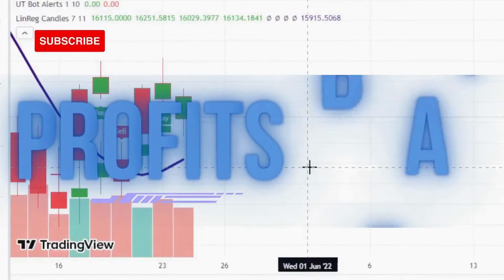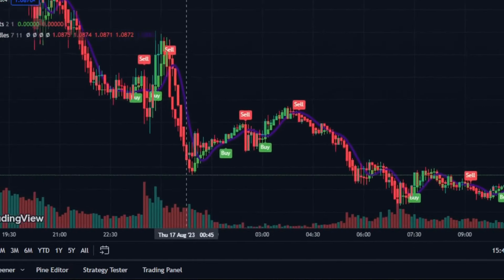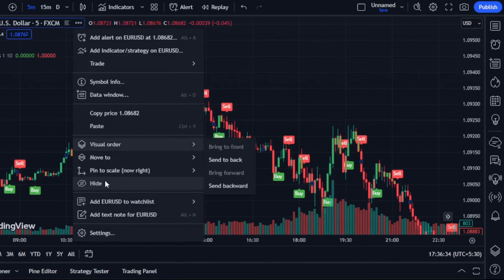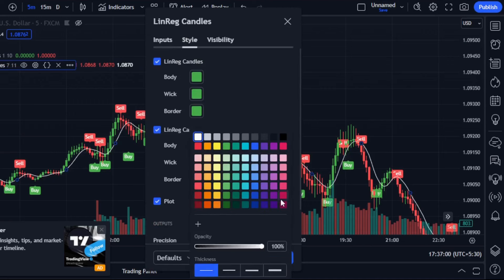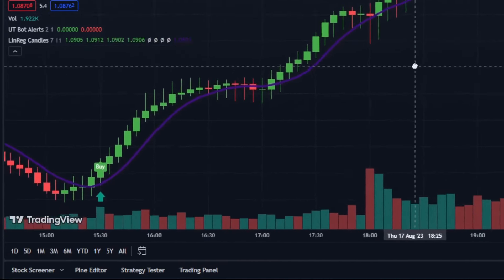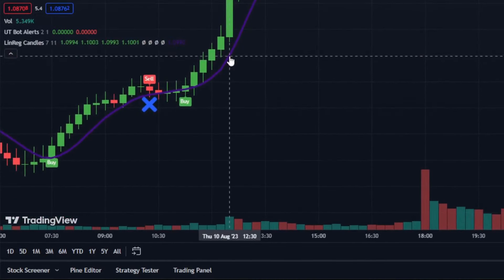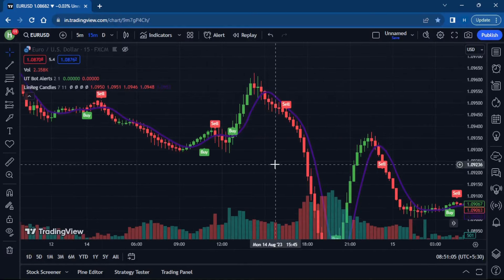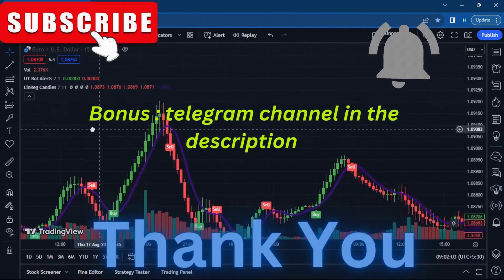Best Indicator 99.8% win rate That Earned me a Staggering $3.9 Million!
Welcome to our informative video! In this session, you'll delve into the fascinating realm of trading by discovering a potent fusion of two key indicators which are back tested and got good result. Get ready to unlock the secrets of mastering buy and sell signals, equipping yourself with the wisdom to know precisely when to enter and exit positions.

But that's not all! We'll also unveil the invaluable guidelines for implementing stop and sell signals, ensuring your trades are timed impeccably for optimal profit extraction. The beauty of this strategy lies in its versatility – it's adaptable to any time frame, making it suitable for both short-term enthusiasts and long-term strategists.

We encourage you to not only absorb this wealth of knowledge but also to engage with our content. Don't hesitate to show your appreciation by hitting the like button, and don't keep this treasure trove to yourself – share it with your friends so they can embark on this trading journey alongside you. Let's maximize those profits together!

0:00 - Intro
0:24 - Preview
0:54 - Setting up the indicator
2:08 - Buy and Sell Rules
2:54 - How to avoid False signals?
3:30 - Stop Loss Signals
4:07 - The End